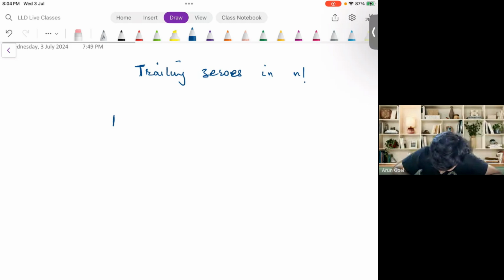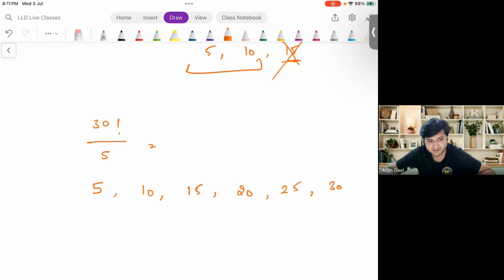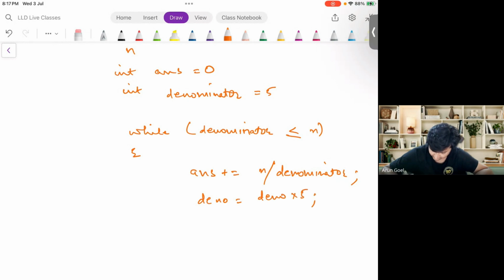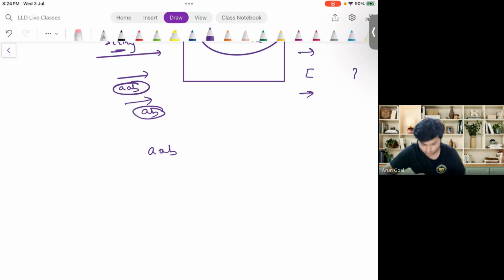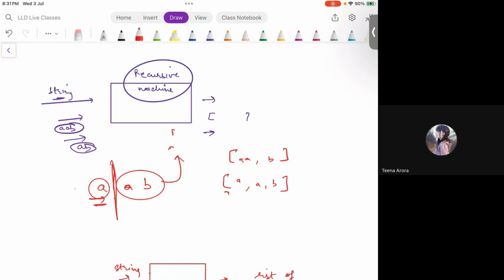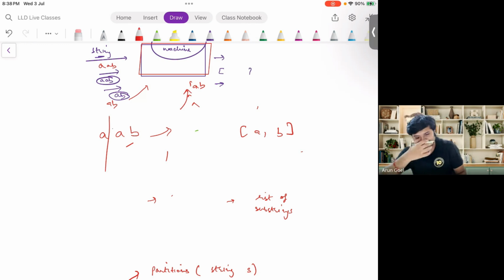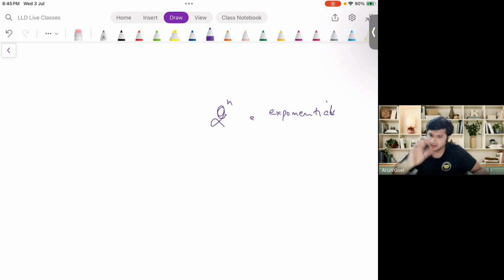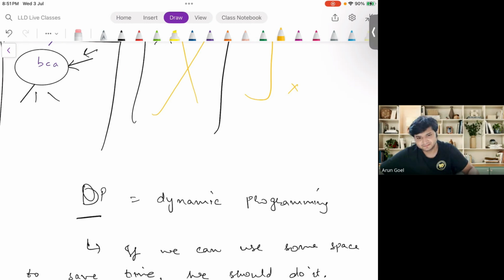google Interview Questions Session